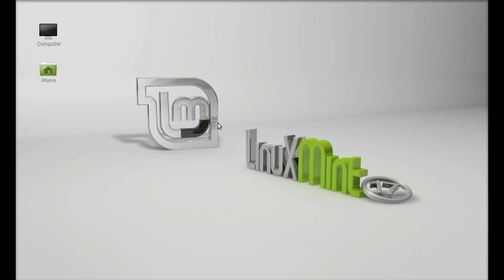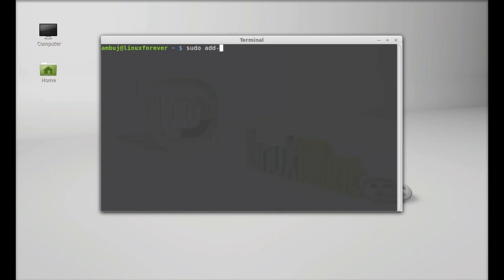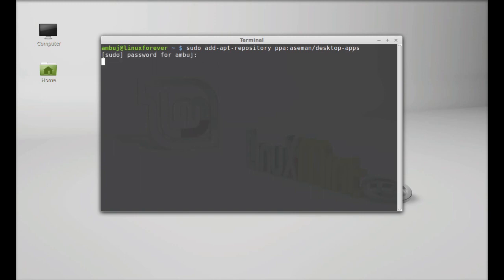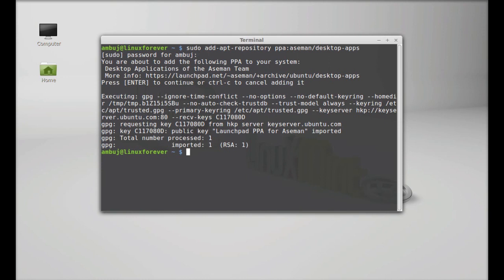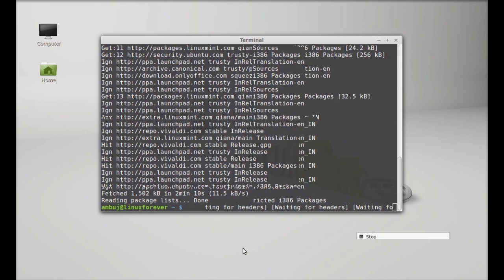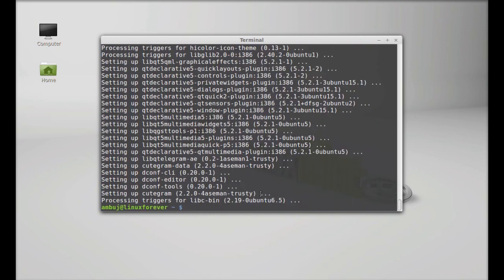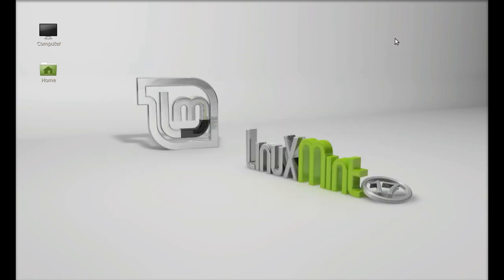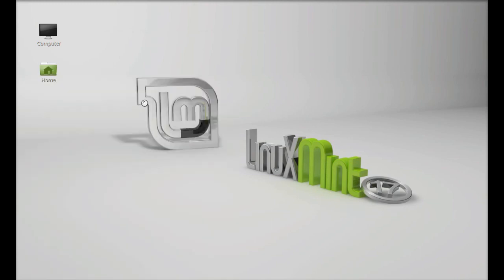Install Cutegram (Telegram Application) in Linux Mint via PPA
commands in terminal :
sudo add-apt-repository ppa:aseman/desktop-apps
sudo apt-get update
sudo apt-get install cutegram